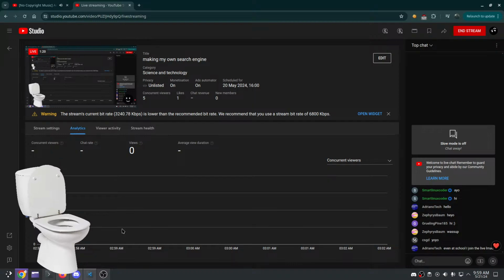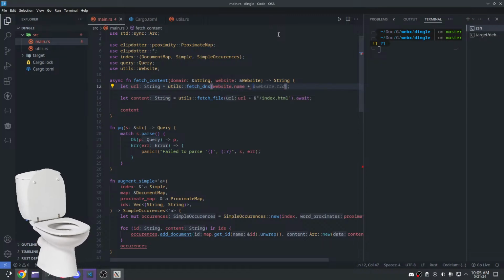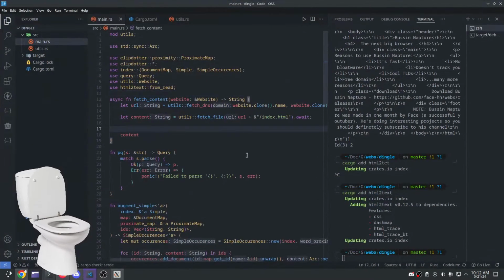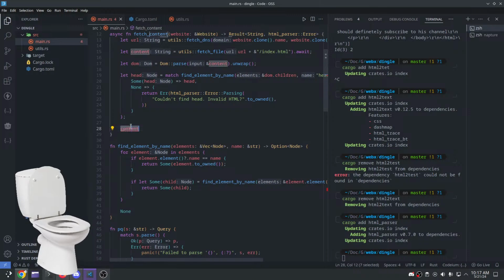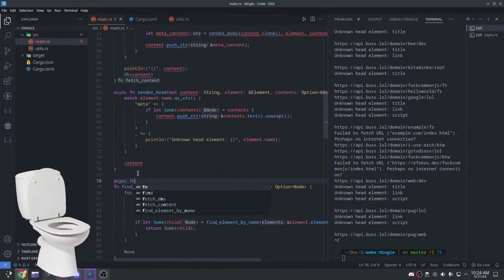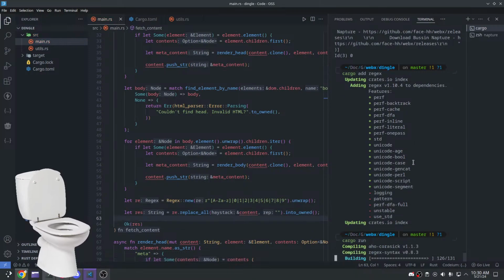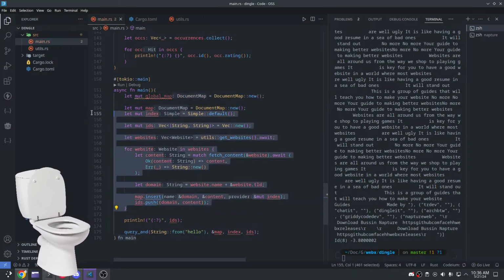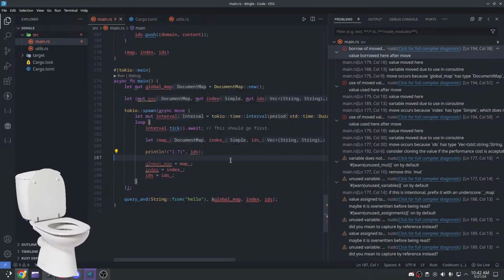making my own search engine